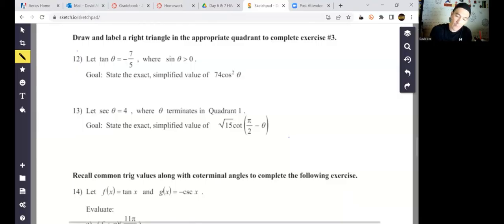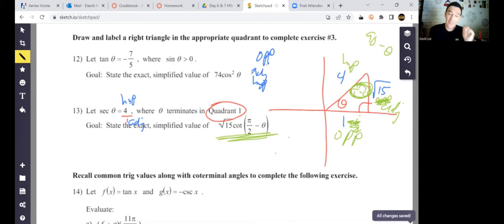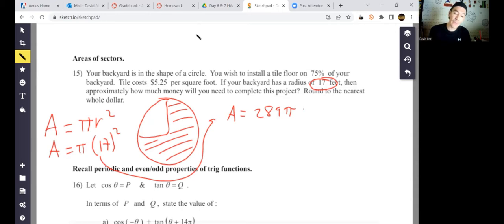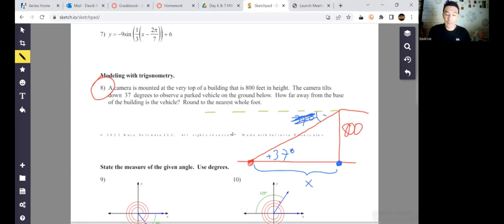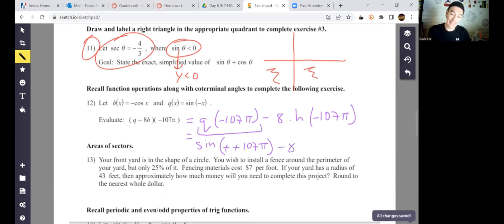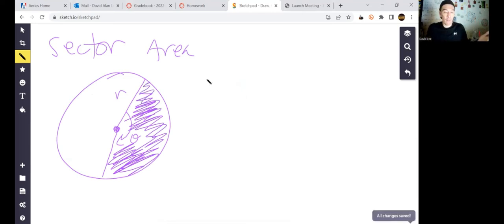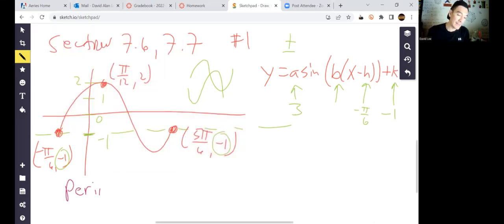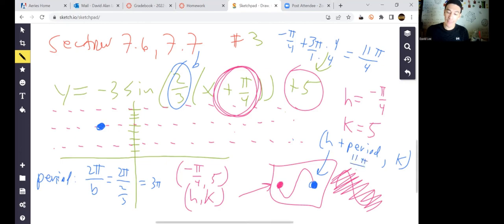Review Tutorial for Midterm #1 (cpp)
A video tutorial on the requested exercises from Review 1, Review 2, and other Homework problems.  I hope you find this helpful!